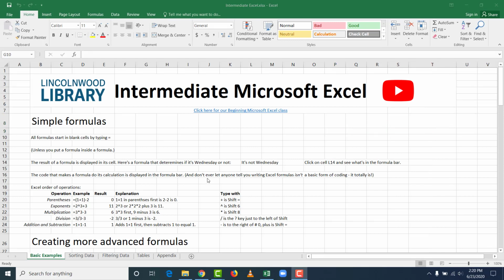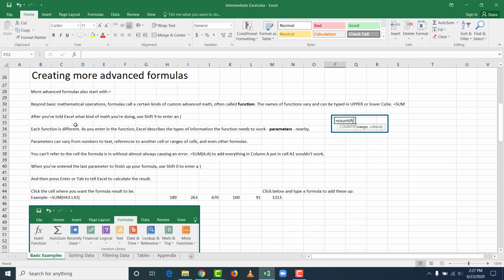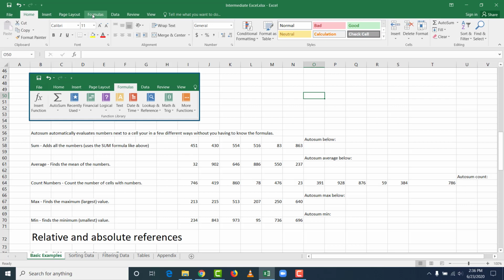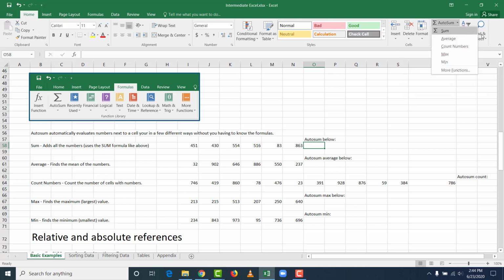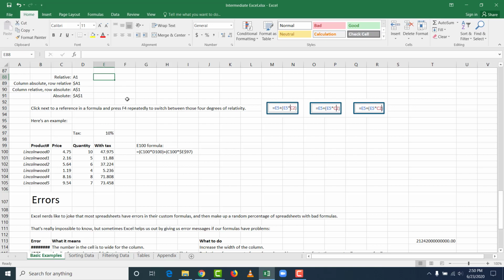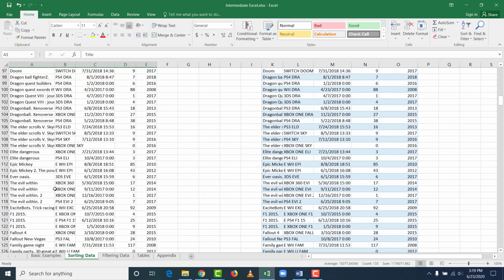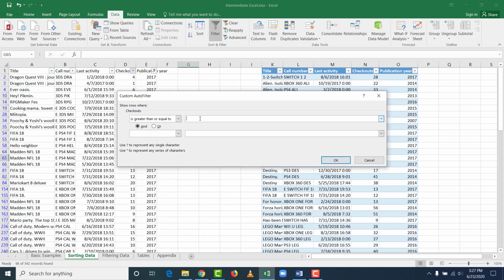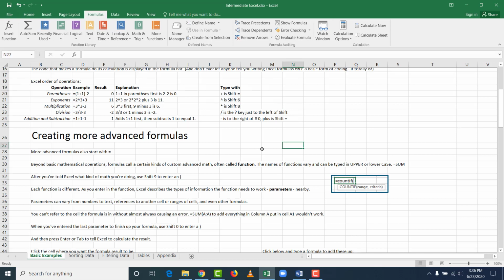Intermediate Microsoft Excel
Learn to work with formulas, data filtering, and basic tables in Microsoft Excel. Follow along with the example file shown by clicking on this and downloading ↓ it to your computer.